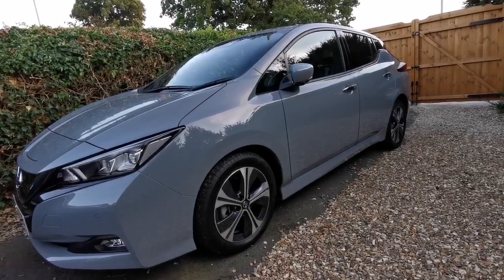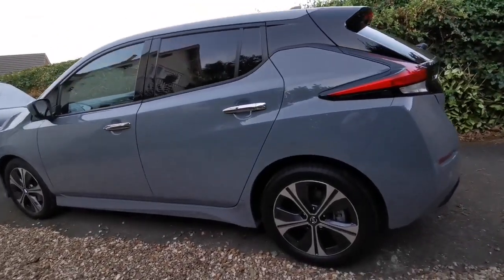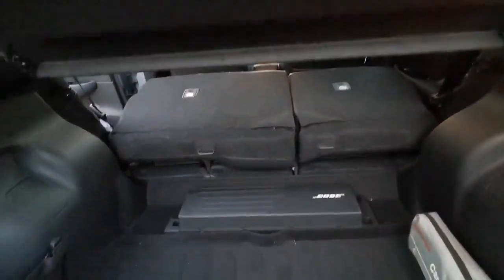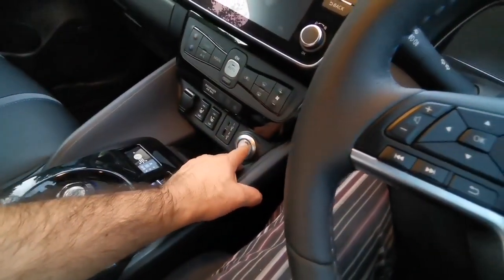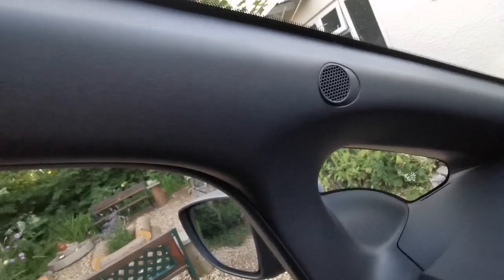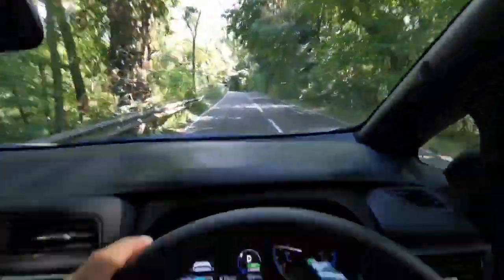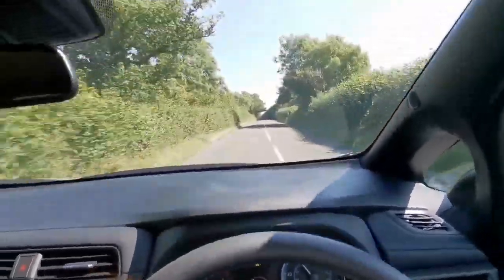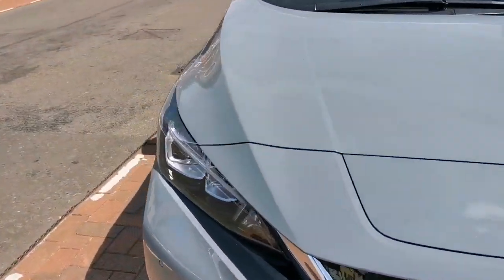Nissan Leaf EV (Electric Vehicle): Review, Road Test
Designed to fit around your life. From its front and rear USB ports to its roomy and versatile load area, the LEAF has everything right where you need it and room for everyday life.
With 100% torque available at all times, the all-electric motor in the Nissan LEAF offers dramatic yet smooth acceleration. Added power and efficiency give you a package that is just at home on the motorway as it is in town and on open roads.
European Leafs are offered in the following trim lines: Acenta, N-Connecta, and Tekna.

The N-Connecta adds from Acenta an intelligent around view monitor with moving object detection and front and rear parking sensors, part synthetic leather and cloth trim, heat pack with heated seats and heated steering wheel, 43 centimetre (17 inch) alloy wheels, and privacy glass.

Tekna adds from N-Connecta ProPILOT Advanced Driver Assistance System, Bose speakers, part leather seats with Ultrasuede trim, LED fog lamps with cornering function, and electronic parking brake. The Leaf was chosen as one of the Top 10 Tech Cars by the IEEE in 2018.